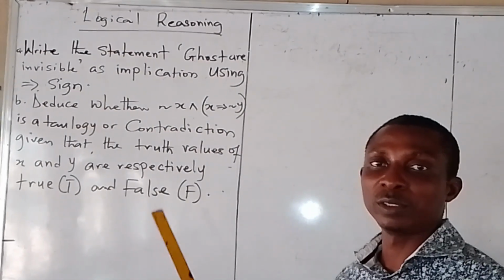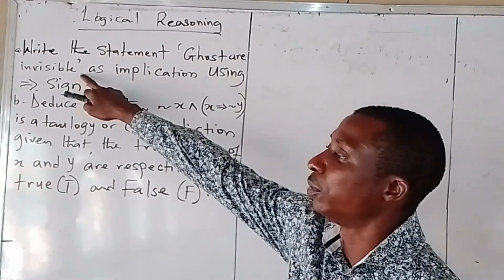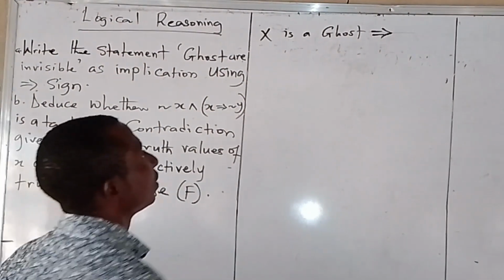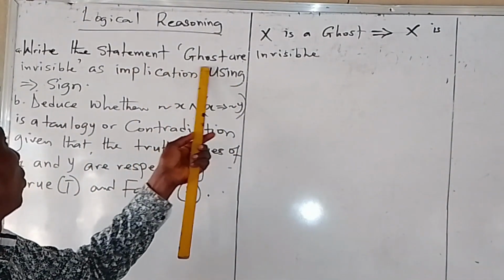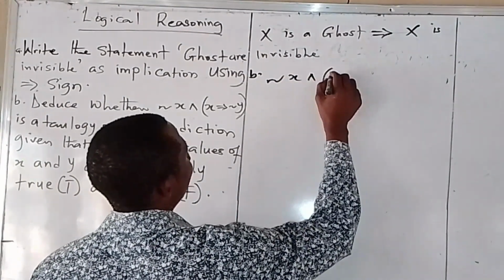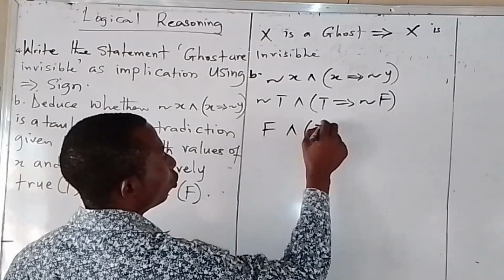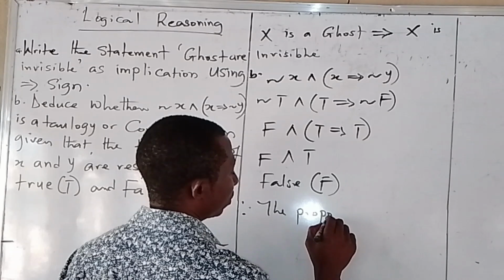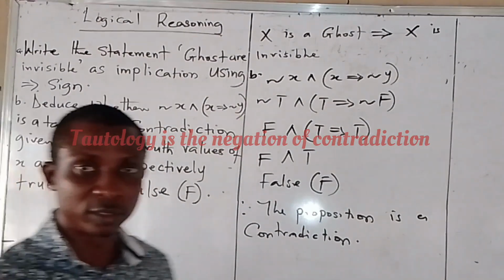GMats Class Logical Reasoning 9